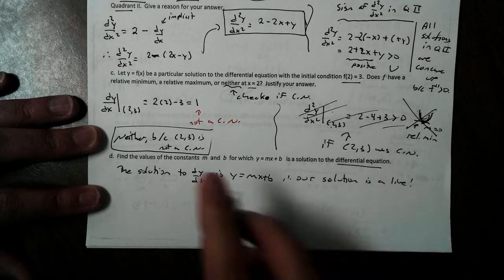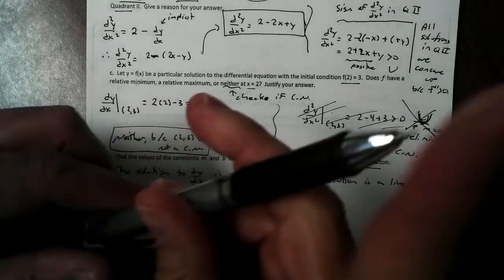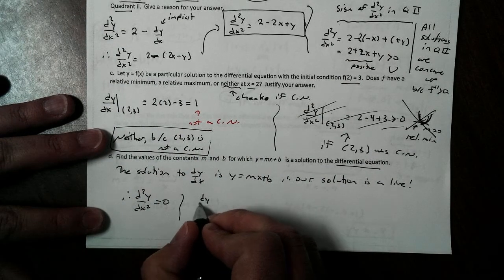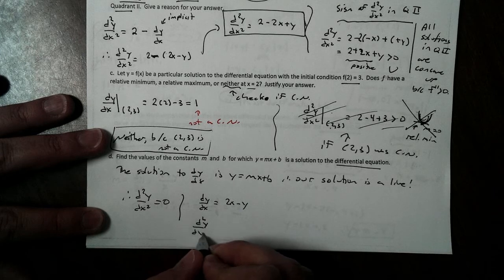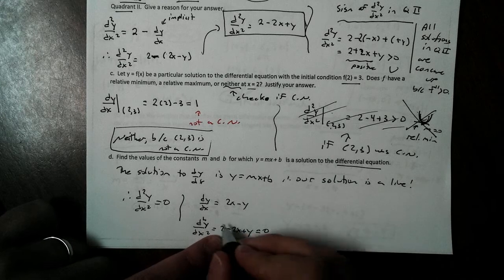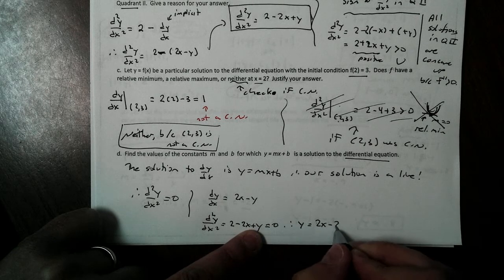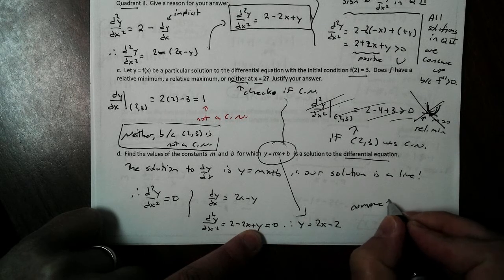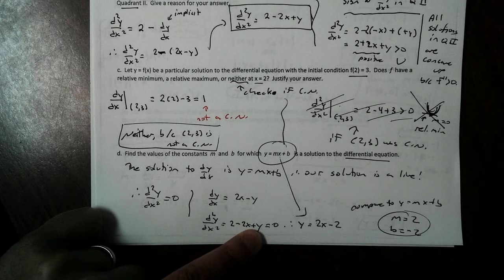Slope Fields and Differentials Part 2